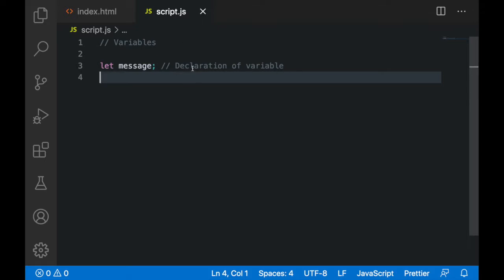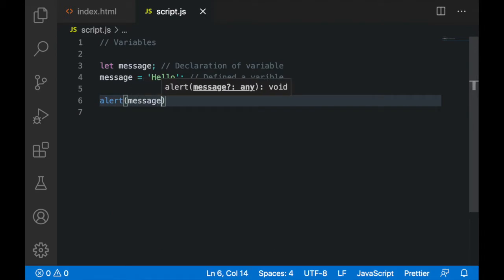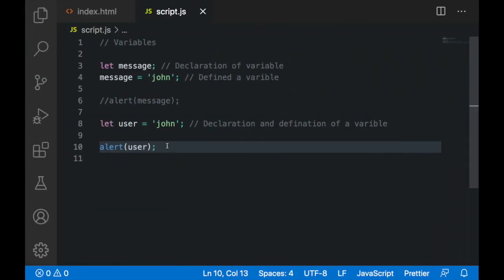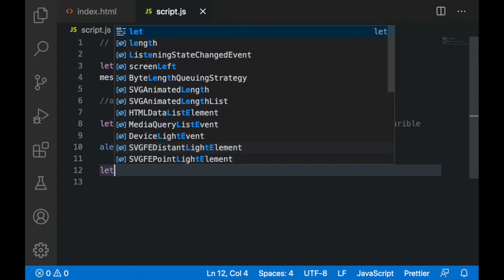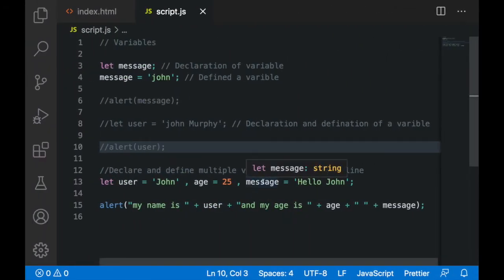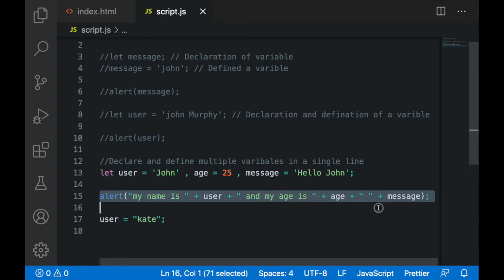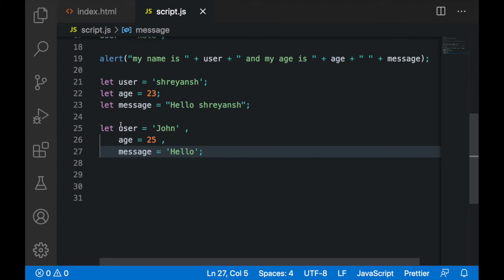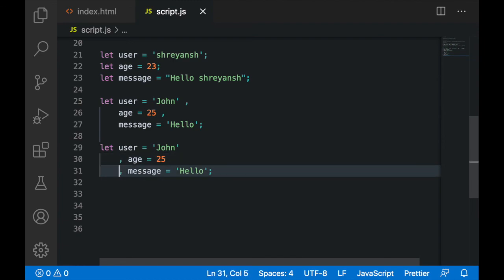variables in javascript || part-2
In this tutorial i will teach you variables in javascript